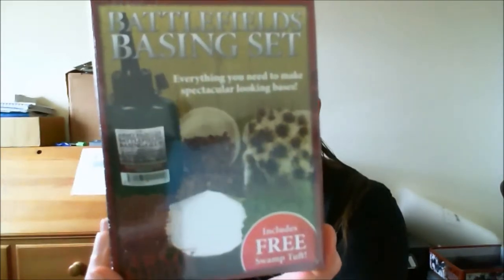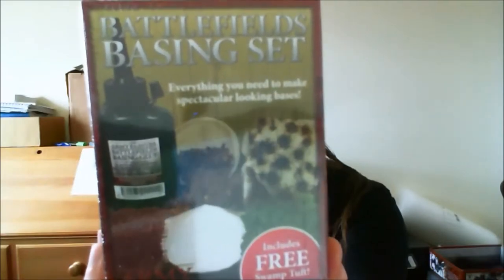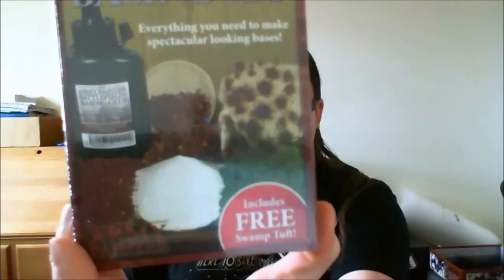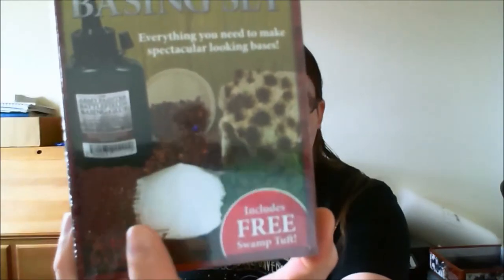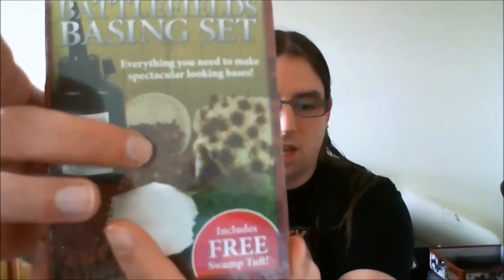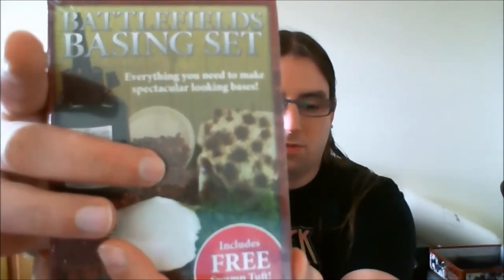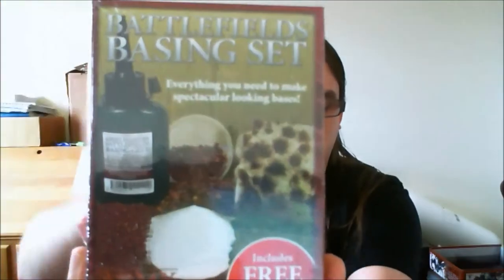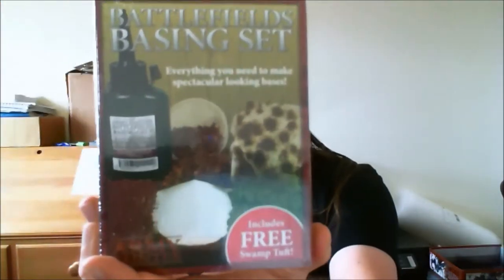Putrid Paiting, PP vlog update 13.15.2013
Personal pages (Nurgle Command)